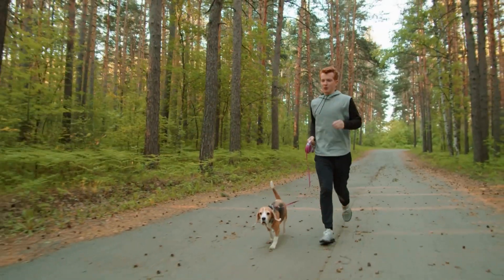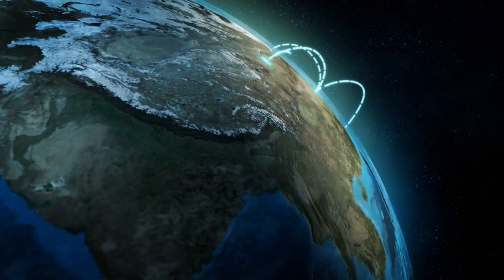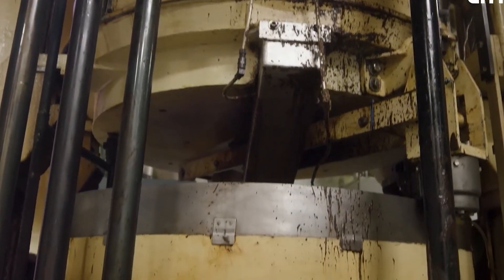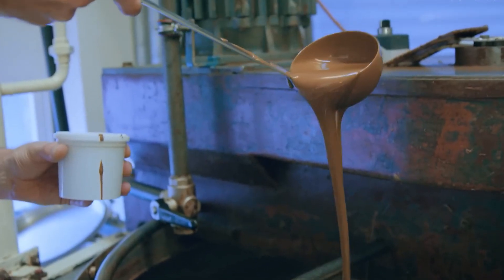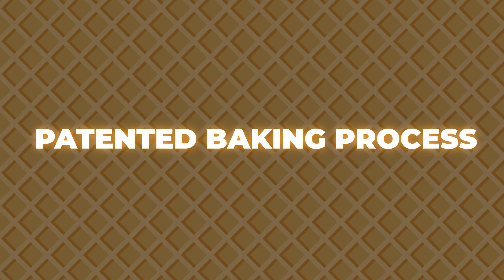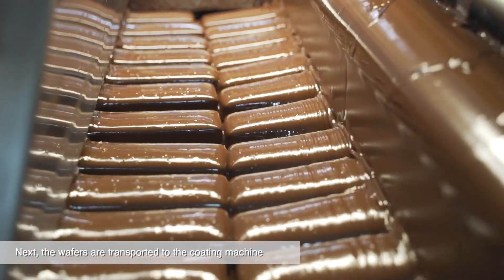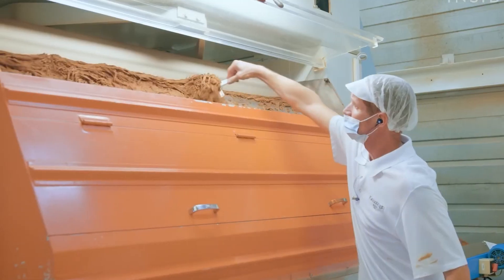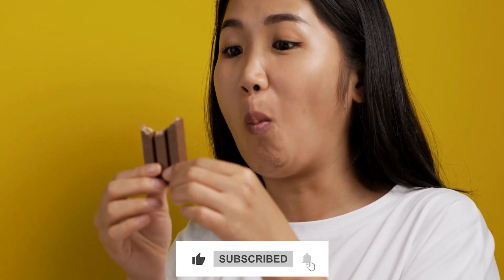How Kinder Bueno Is Really Made 🍫 | Inside Ferrero’s Chocolate Factory & Hazelnut Secret Process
Ever wondered how Kinder Bueno achieves that irresistible crunch and creamy hazelnut flavor? 🌰 Step inside Ferrero’s world-famous factory to uncover the fascinating process behind this iconic chocolate bar. From sourcing premium Turkish hazelnuts to crafting ultra-thin wafers and silky milk chocolate coating — every stage of production is a masterpiece of precision and passion.

In this exclusive behind-the-scenes look, you’ll see advanced food production technology in action — including laser sorting, chocolate tempering, and precision filling — as Ferrero blends craftsmanship, quality control, and sustainability to produce over 2 billion bars annually. Watch how creamy hazelnut filling, crisp wafers, and silky chocolate coating come together in one of the most advanced chocolate factories in the world.

From Turkish hazelnuts roasted to perfection to ultra-thin wafers designed with scientific precision, this episode takes you deep into the food production process behind Kinder Bueno. You’ll see how advanced food processing tech like laser sorting and tempering creates that signature silky chocolate finish, and how each layer — from the creamy hazelnut filling to the crisp wafer and rich chocolate coating — is engineered for taste, texture, and global appeal. At the heart of Ferrero’s success lies a commitment to strict quality control, ethical sourcing, and efficient packaging practices. With over 2 billion bars produced annually, this food factory is a perfect blend of science, sustainability, and indulgence.

⌚⌚Time Stamps⌚⌚
00:00 Intro
04:33 The Hazelnut Cream Odyssey
05:55 Wafer Wanderland
08:13 Chocolate Enrobing
10:22 Quality Control
11:18 Packaging And Distribution
12:48 Outro

🍁𝗔𝗯𝗼𝘂𝘁 𝗠𝗮𝗻𝘂𝗙𝗮𝗰𝘁🍁
Welcome to ManuFact – Where Curiosity Meets Creation!
Ever wondered how your favorite snacks, sweets, and everyday items are made? At ManuFact, we take you behind the scenes into the mesmerizing world of factory processing and modern manufacturing. From chocolate bars to chips, machines to masterpieces, we showcase the transformation of raw ingredients into finished products through cutting-edge technology, clever engineering, and satisfying step-by-step processes. But we don't stop at food! Occasionally, we explore the fascinating production of non-edible items that power our lives in unexpected ways. Whether you're a student, creator, or just someone who loves satisfying factory content, join us on this journey of discovery, innovation, and surprising simplicity behind complex systems.